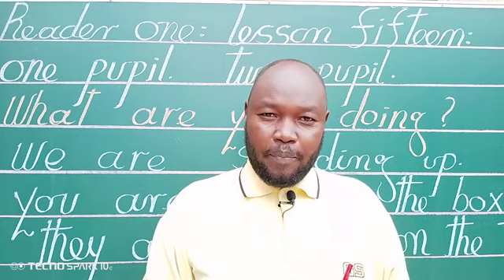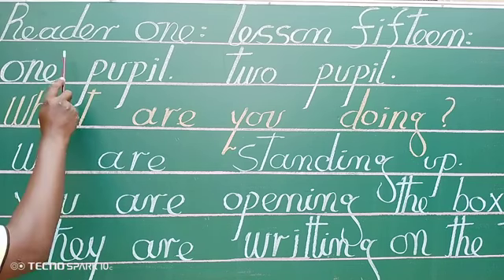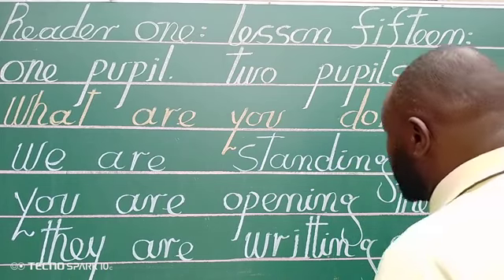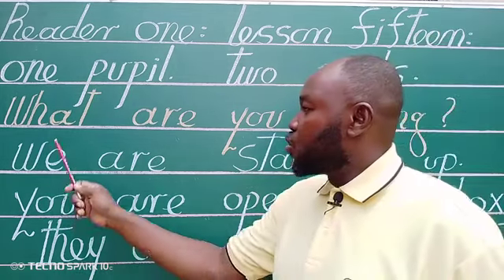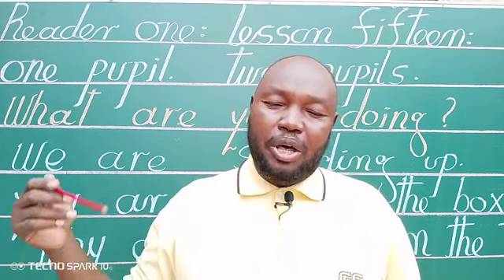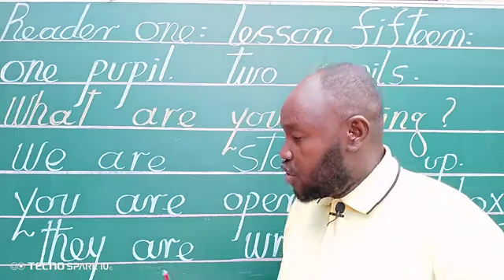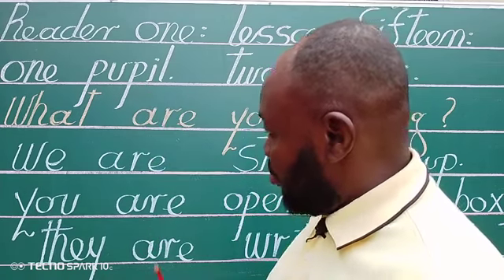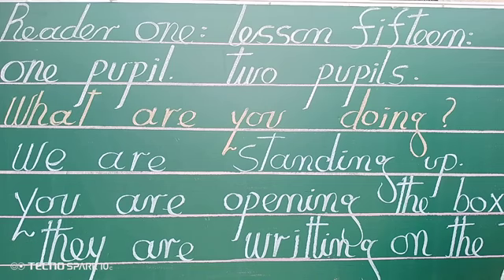المستوي الأول. Reader one. Lesson Fifteen الدرس الخامس عشر